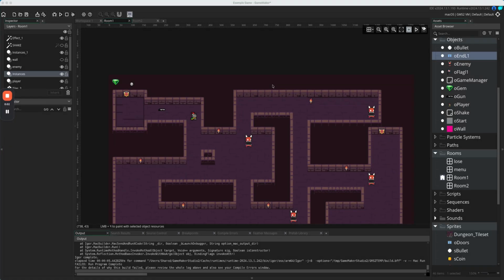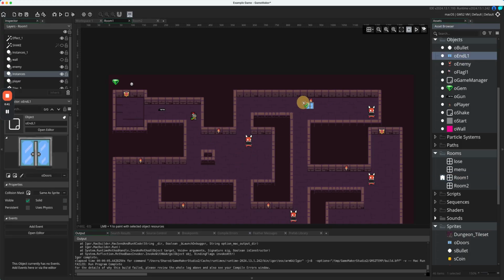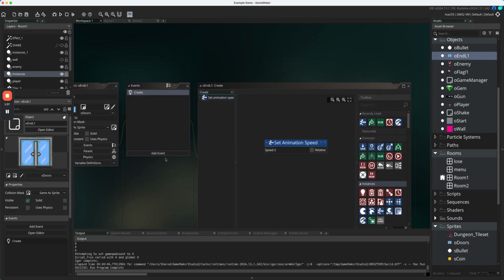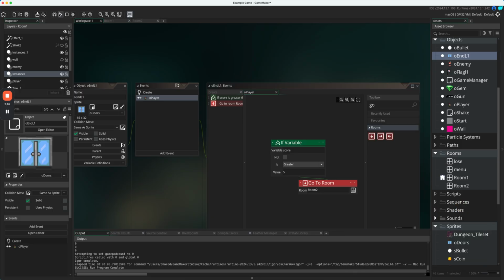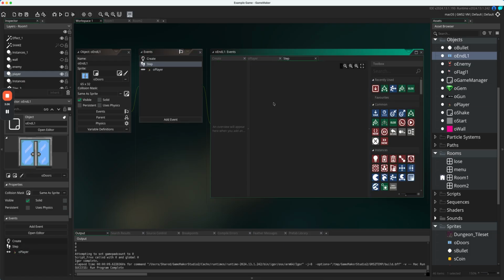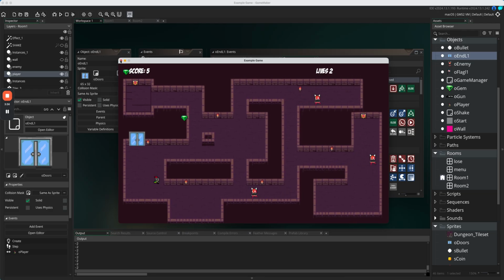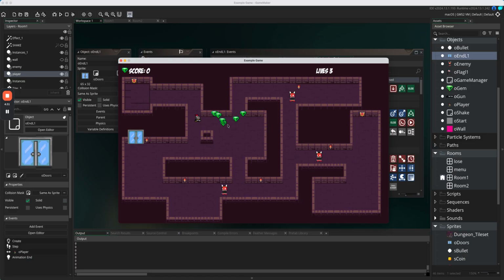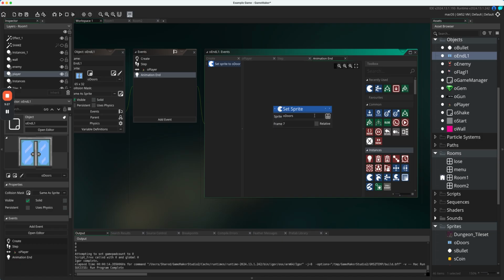GameMaker Studio 2: Door System (Open Door to Next Level) – DND & Visual GML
In this tutorial, you'll learn how to create a door system in GameMaker Studio 2 that allows the player to open a door and move to the next level or room.